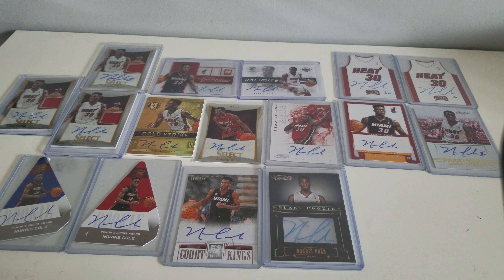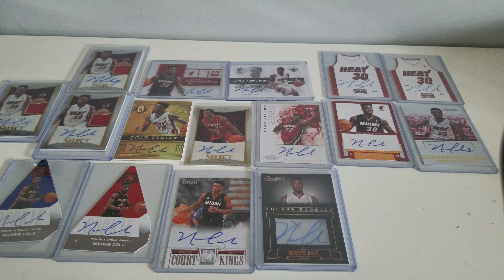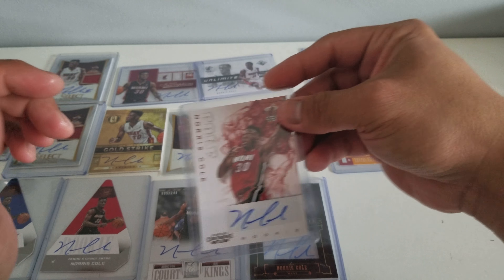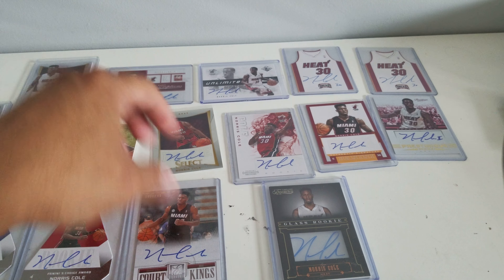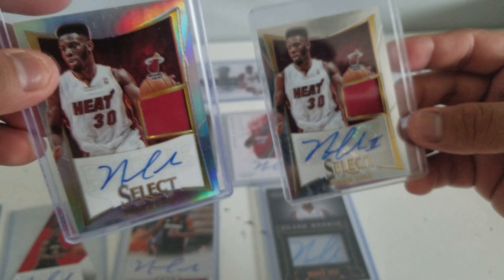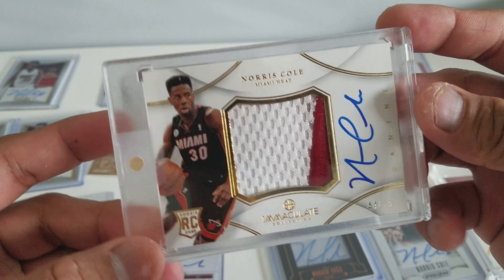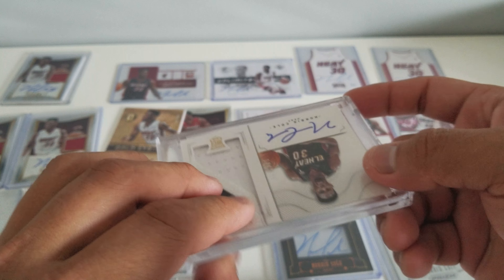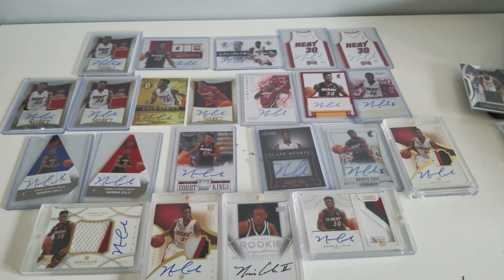Exquisite Rookie Auto + National Treasures RPA